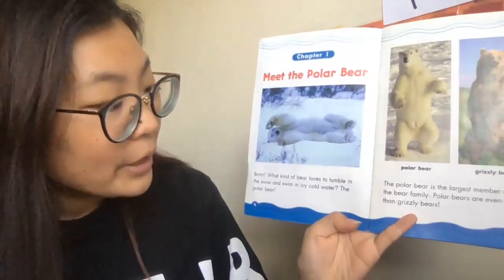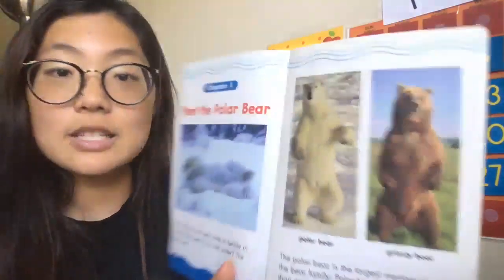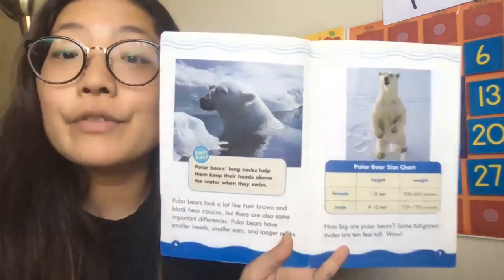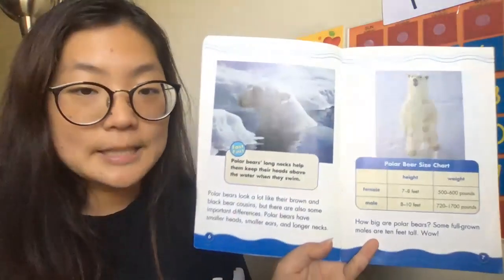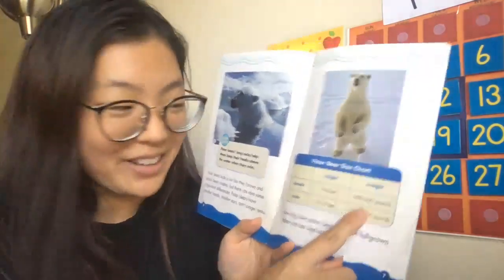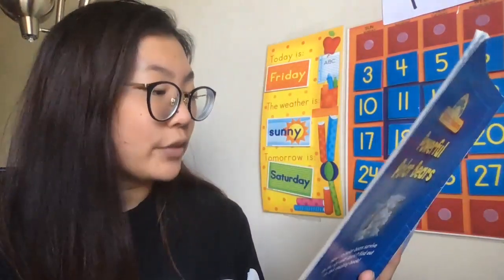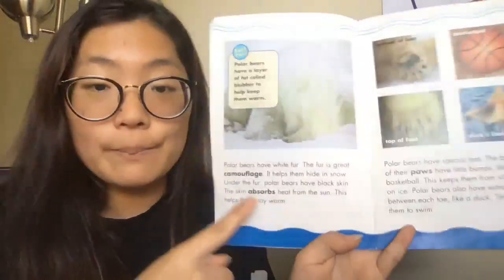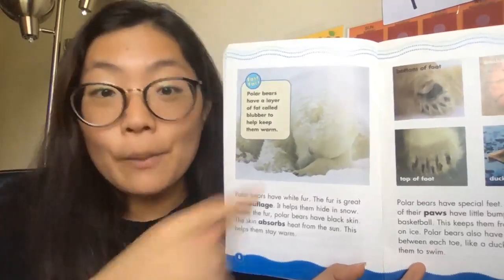Read Aloud with Ms.Park (Week 8)